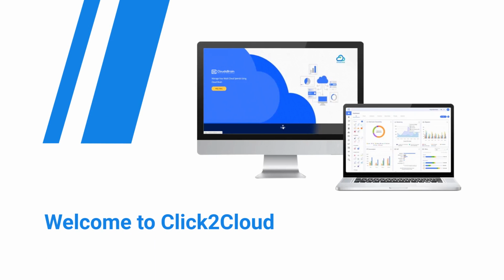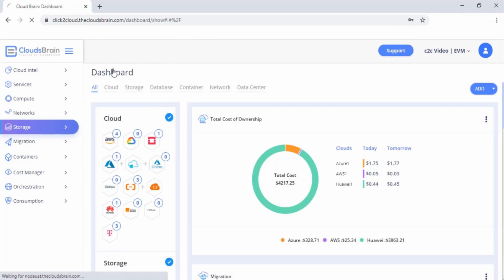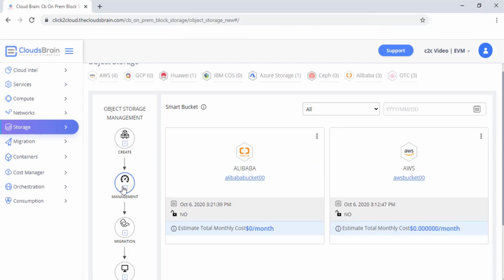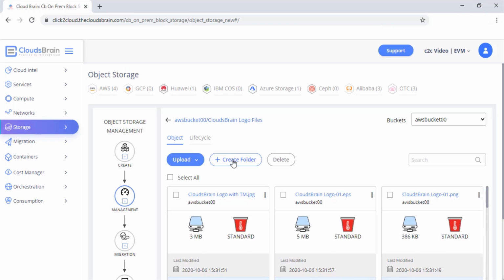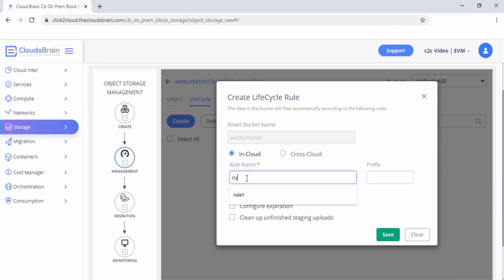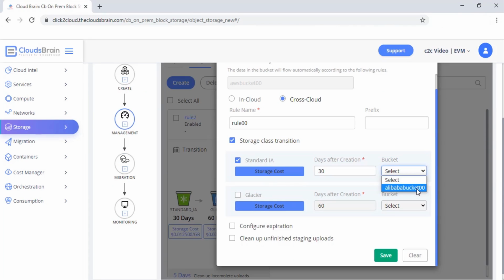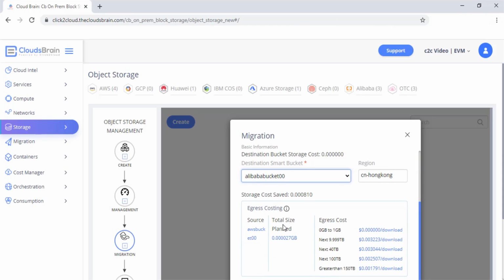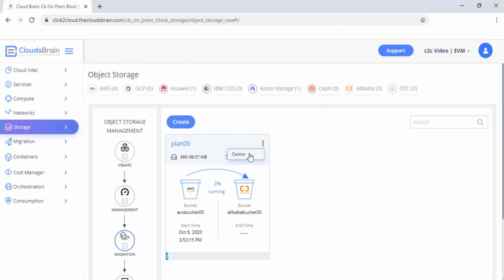Object Storage Management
Object storage helps to store a large amount of unstructured data in a highly scalable distinct unit.  CloudsBrain object storage provides seamless migration, monitoring, management, and creative services.